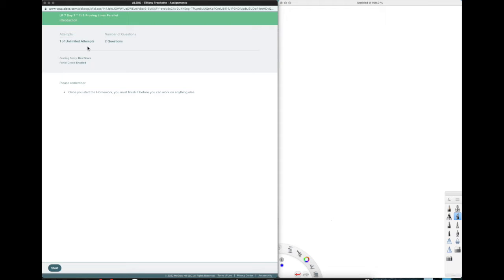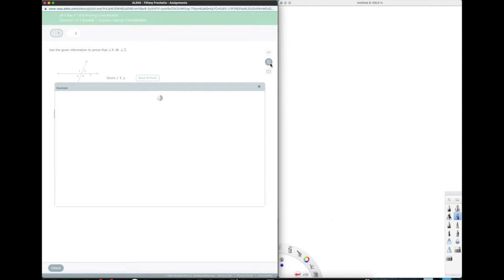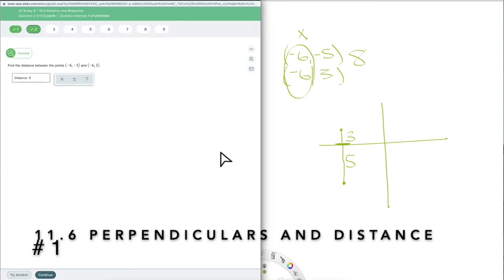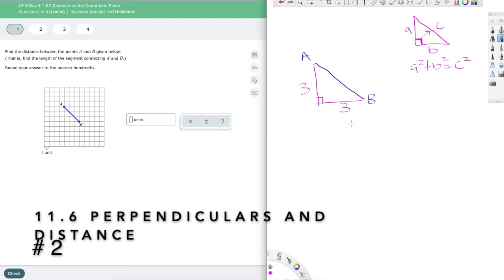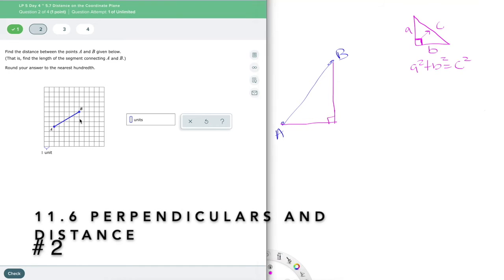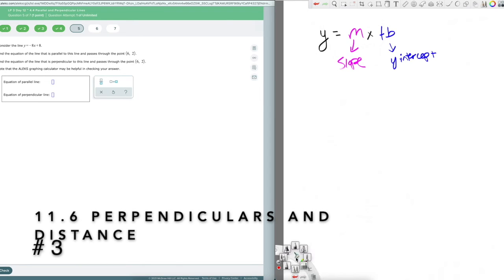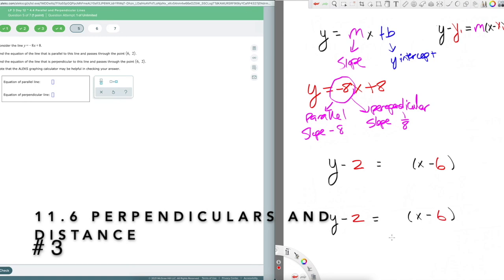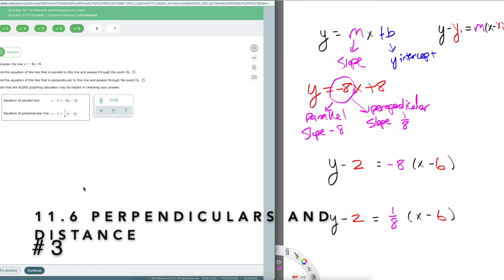11.6 Perpendiculars and Distance IM I